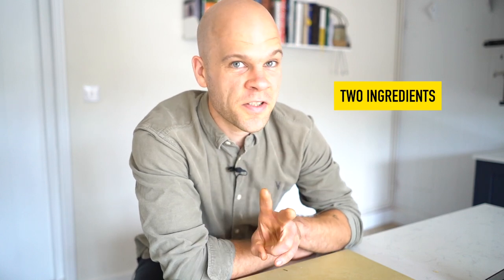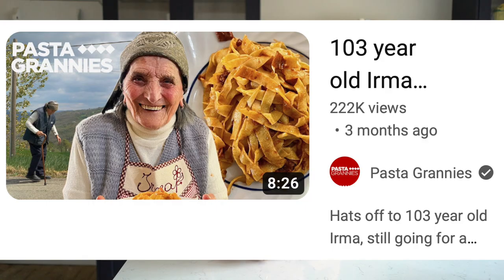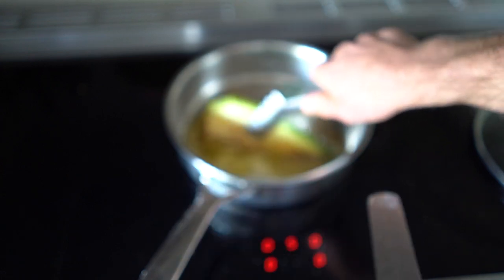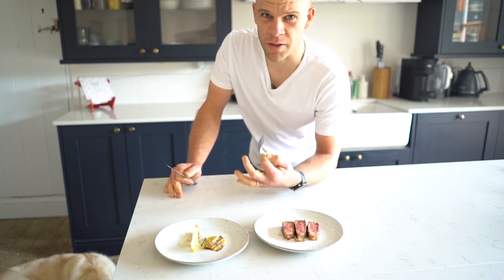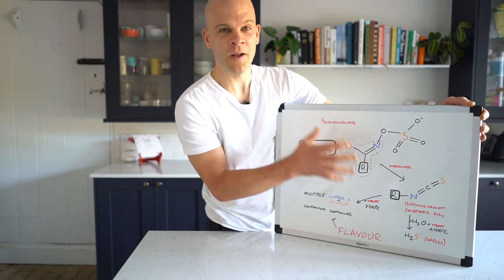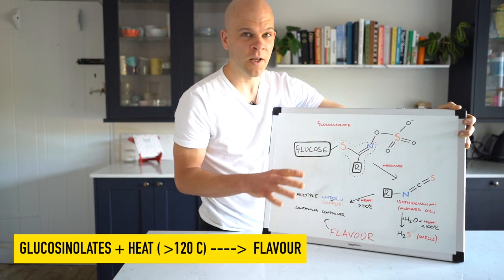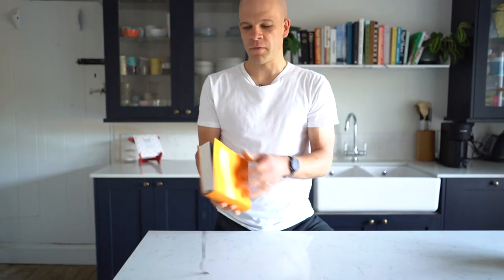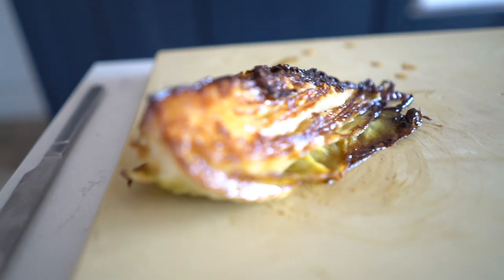Two Ingredients. One Hour.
Slow roasting a cabbage for up to an hour with butter produces an incredibly complex and delicious mouthful of food. This video will show you how to do it, and explain the science of why cabbage has so much potential for flavour (if not cooked badly!)